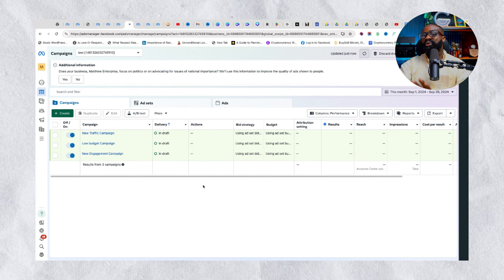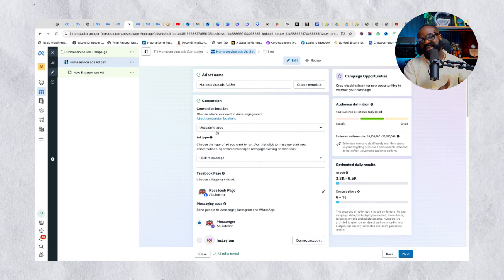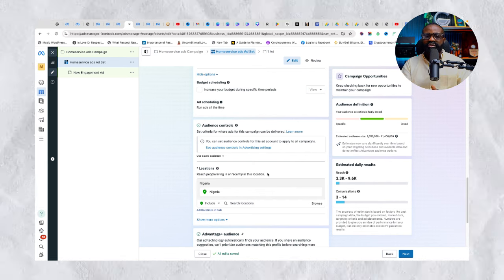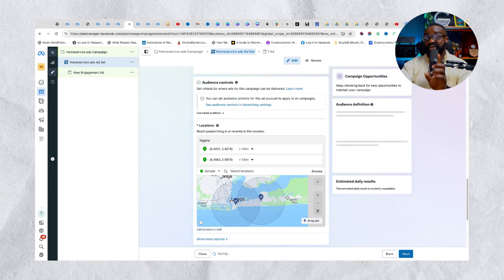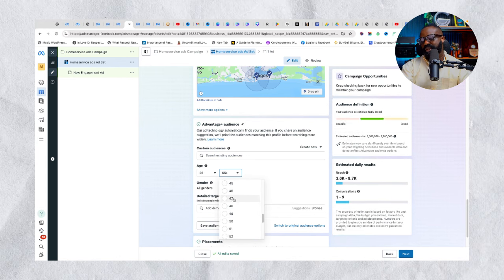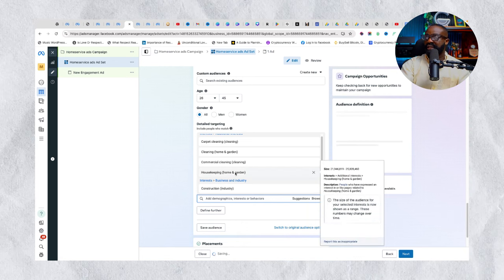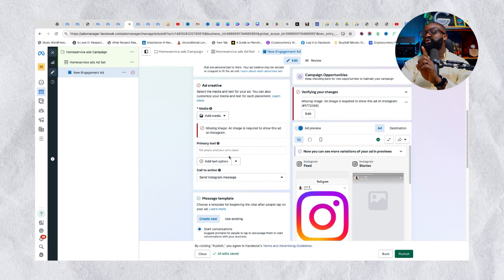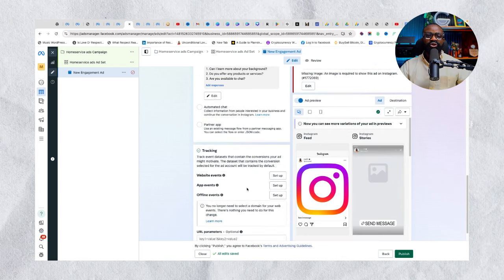RUNNING Ads for Service Business Made EASY!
Are you struggling to create effective ads for your service business? Look no further!

In this video, we break down the process of running ads for your service-based business in a simple and easy-to-understand way.

Discover proven strategies to attract more clients and boost your revenue without feeling overwhelmed. We cover everything from identifying your target audience to crafting compelling ad copy that converts. Whether you're a seasoned marketer or just starting out, this guide will equip you with the tools you need to create impactful ads that stand out.

Don’t miss out on the opportunity to grow your service business effortlessly! Watch now and start creating ads that get results.